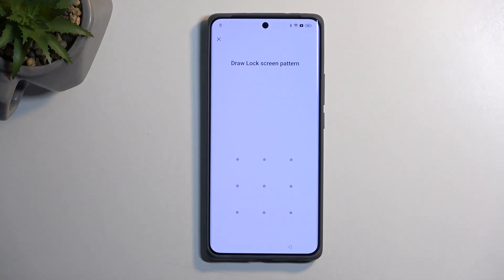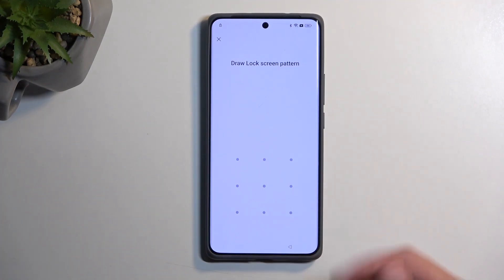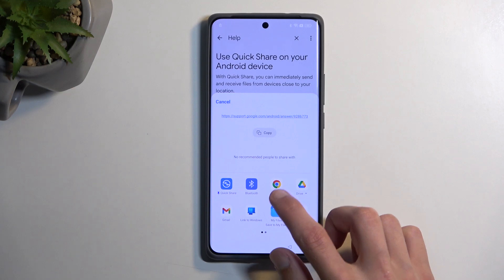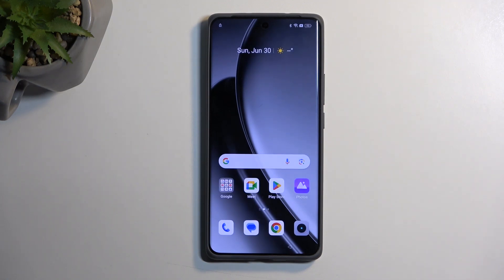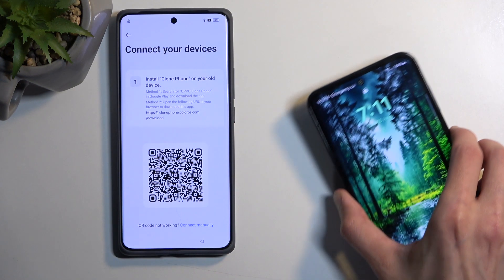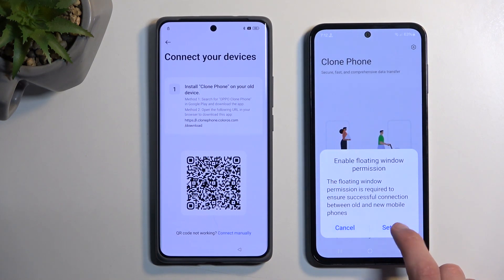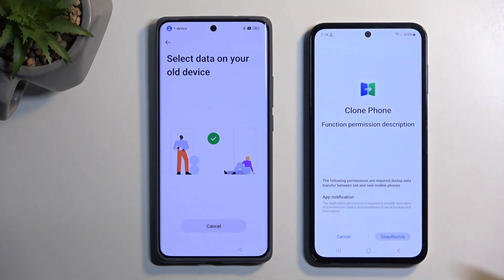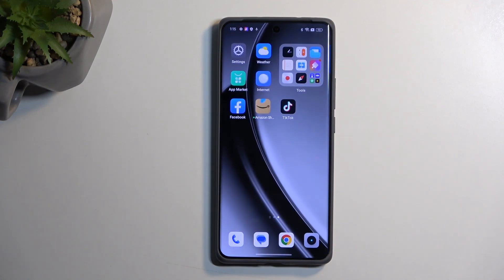REALME GT6 and Google Bypass – How to Bypass Google Account Verification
Find out more info about REALME GT6:
To bypass Google account verification on your REALME GT 6, click on our new tutorial above and repeat each of the steps. We will help you if you forgot your Google credentials or need to bypass FRP (Factory Reset Protection) - this guide will be a really good helper to make a bypass successfully. Discover safe and effective methods to regain access to your phone without compromising security!

How to bypass Google account verification on REALME GT6? What are the methods to bypass FRP (Factory Reset Protection) on REALME GT6? How to bypass Google on REALME GT6? How to bypass Google without a computer or software?